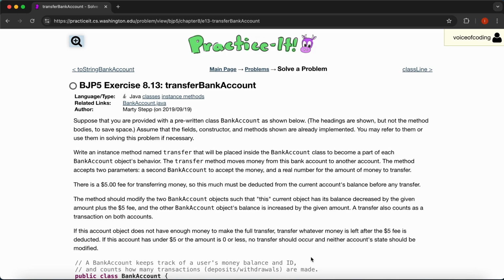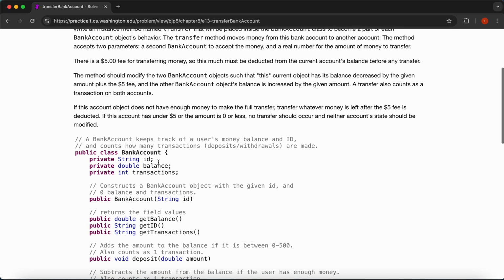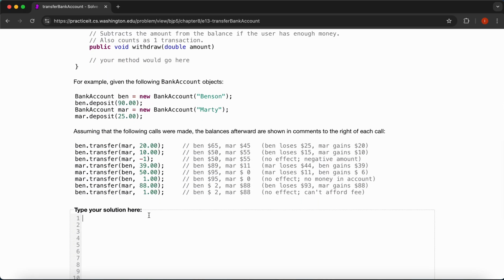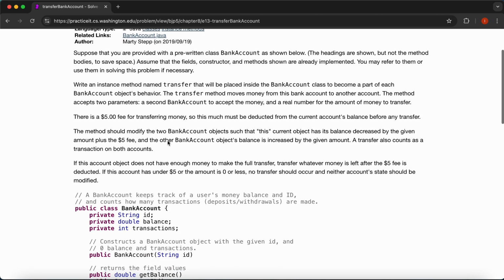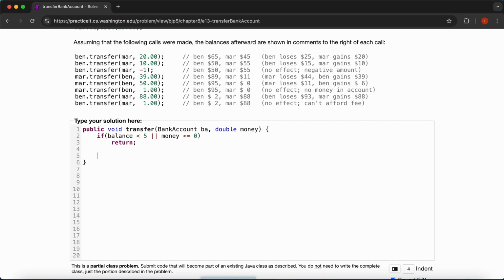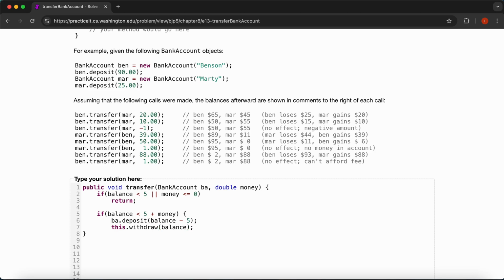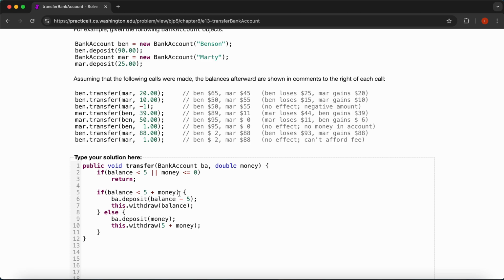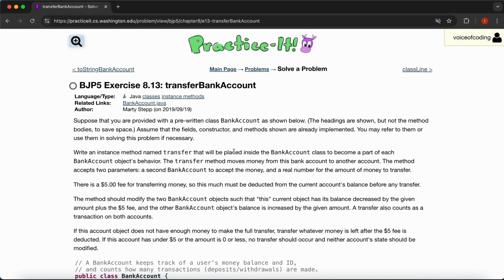Exercise 8.13 (transferBankAccount) Java Tutorial || Practice-It